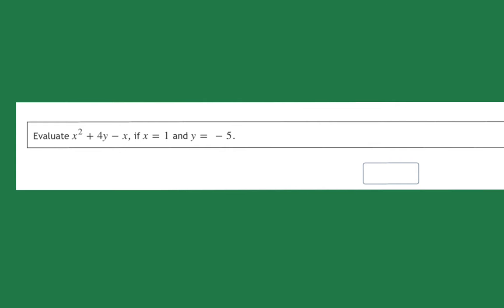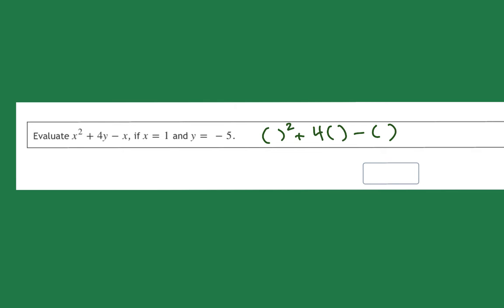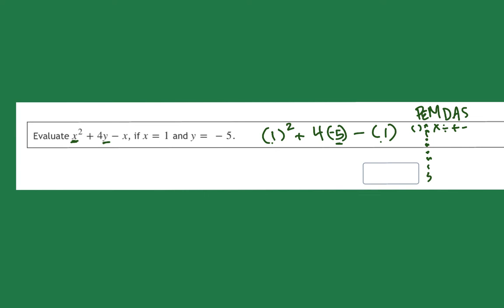Evaluate the Expression When You Know the Value of x and y